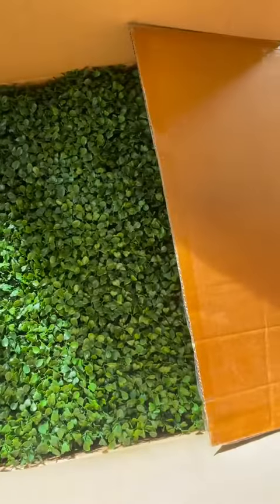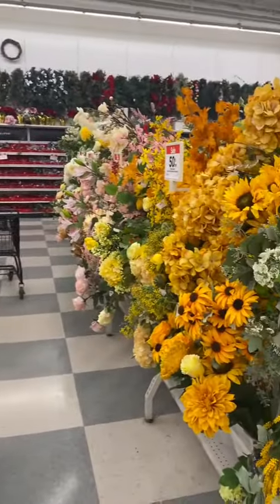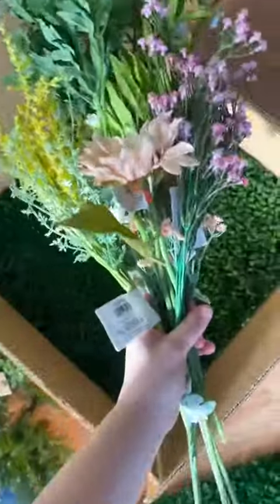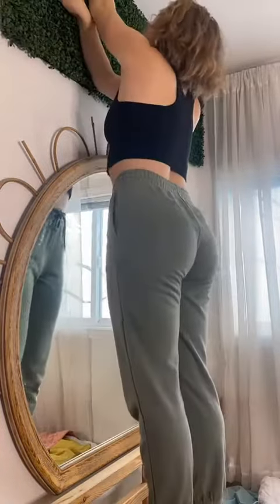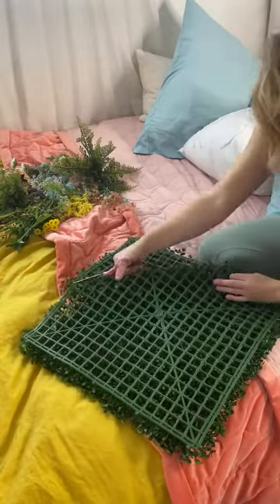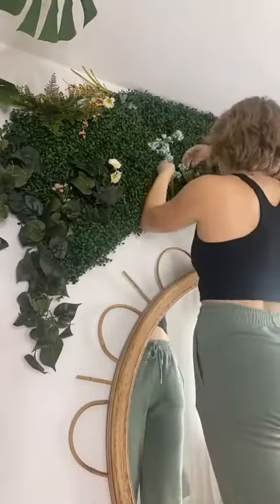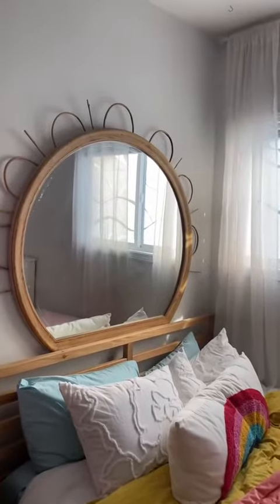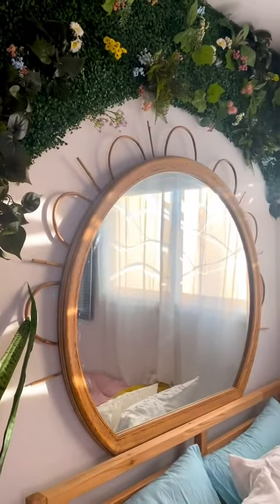Creative Wall Decor Ideas to Bring Style to Your Bedroom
Diy decorations idea | home decorations idea | paper decoration ideas | diy room decor | paper craft.

Today  i wanted to put my diy skills to the test and transform 10 items and turn them into chic but affordable home decor pieces!

In honor of hitting 1 million subscribers  i wanted to share with you 100 diy home décor ideas.

In this video i am making some easy diy home decor items from waste materials .

Are you looking for inexpensive home decor ideas?

$1 diy home decor ideas | dollar tree diy's 2020 | anthropologie inspired.

$1 dollar diy modern home decor ideas.